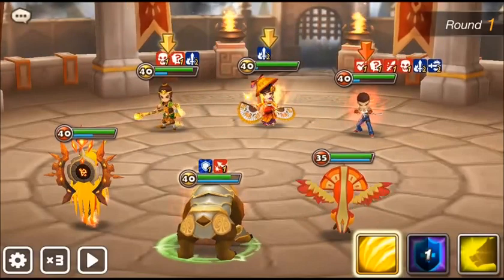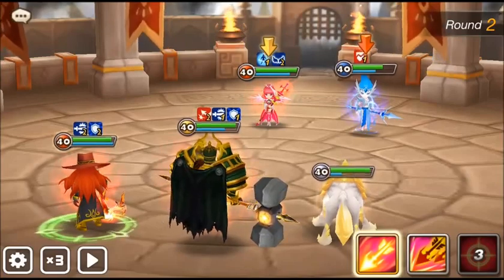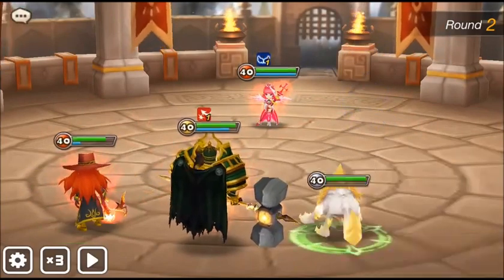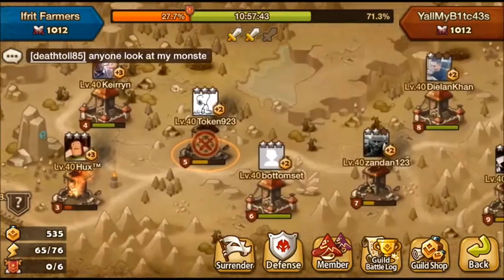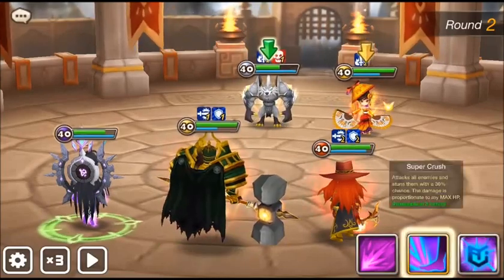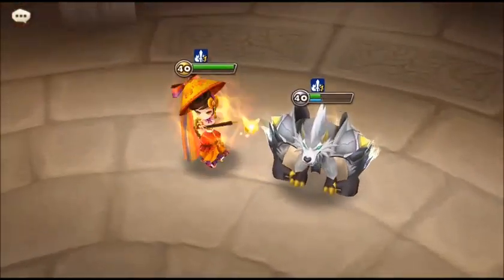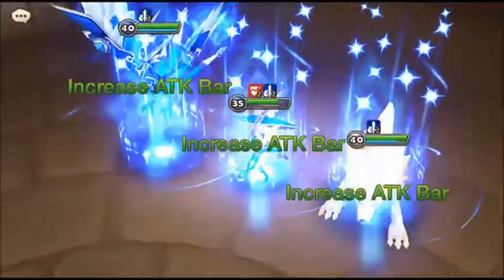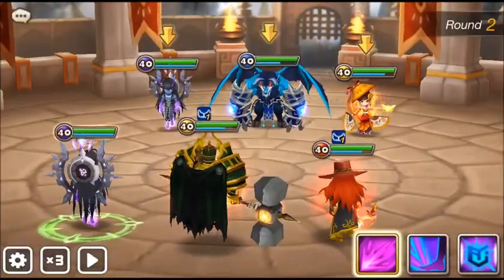Cerealkiler does a guild war - Death to the monkey kings!!!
Hello again!! This will be my first video without a specific message I'm trying to convey. I really enjoy pvp in this game and am looking forward to posting more content like this.

  I'm a Conq 1 arena player and am missing many of the "go-to" pvp units - no Chloe, no Chasun, no immunity, no dispeller- so I end up having to go about things a little differently than most. I make it work some of the time at least!! Hopefully if some of you are also missing some of the above listed core pvp units you can make use of some of the strategies I use.

  This war ended up being a little repetitive "comp wise" due to the enemies I was facing, but necessity dictated safety first!! Lots of dead monkey kings and chimeras at least!!

I'll start recording my guild wars and arena from now on and pick the more creative/entertaining ones to post in the future, this just happened to be the first one I recorded.

I'm pretty sure the Mic is fixed and set up nicely in this video, if that's the case I'll be doing the editing and hopefully posting my "fodder farming compendium" video this weekend!!!

  - Cerealkiler